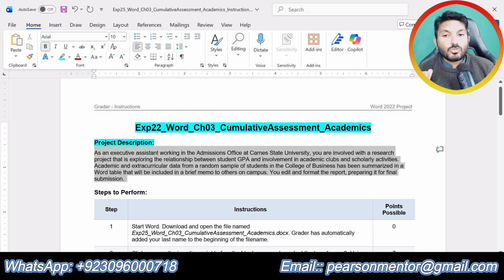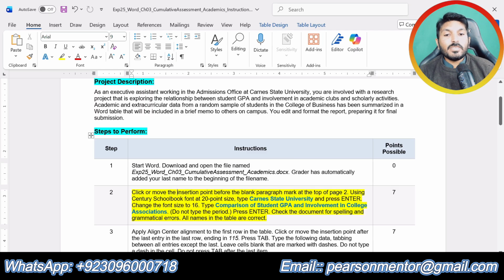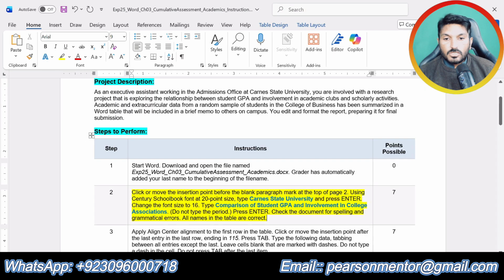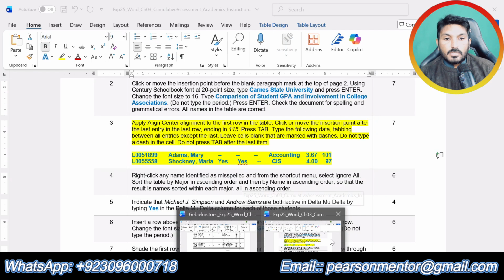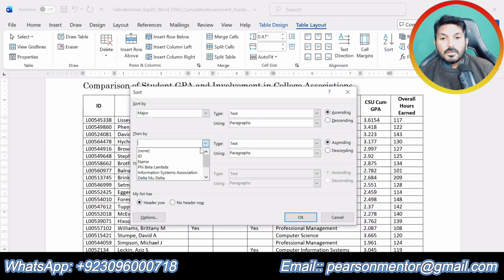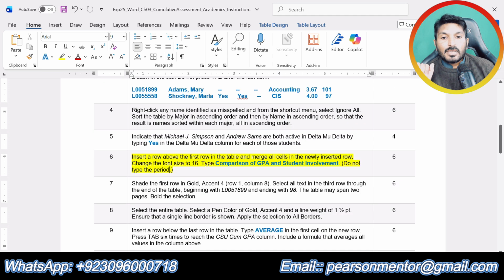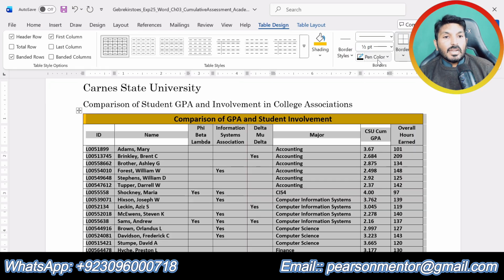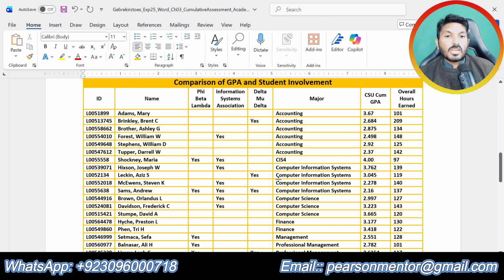Exp25_Word_Ch03_CumulativeAssessment_Academics | Word Chapter 3: Grader Cumulative - Academics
Project Description:
As an executive assistant working in the Admissions Office at Carnes State University, you are involved with a research project that is exploring the relationship between student GPA and involvement in academic clubs and scholarly activities. Academic and extracurricular data from a random sample of students in the College of Business has been summarized in a Word table that will be included in a brief memo to others on campus. You edit and format the report, preparing it for final submission.

Start Word. Download and open the file named Exp25_Word_Ch03_CumulativeAssessment_Academics.docx. Grader has automatically added your last name to the beginning of the filename.
Click or move the insertion point before the blank paragraph mark at the top of page 2. Using Century Schoolbook font at 20-point size, type Carnes State University and press ENTER. Change the font size to 16. Type Comparison of Student GPA and Involvement in College Associations. (Do not type the period.) Press ENTER. Check the document for spelling and grammatical errors. All names in the table are correct.
Apply Align Center alignment to the first row in the table. Click or move the insertion point after the last entry in the last row, ending in 115. Press TAB. Type the following data, tabbing between all entries except the last. Leave cells blank that are marked with dashes. Do not type a dash in the cell. Do not press TAB after the last item.

L0051899       Adams, Mary         --         --         --       Accounting    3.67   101
L0055558       Shockney, Maria   Yes      Yes      --       CIS                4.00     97
Right-click any name identified as misspelled and from the shortcut menu, select Ignore All. Sort the table by Major in ascending order and then by Name in ascending order, so that the result is names sorted within each major, all in ascending order.
Indicate that Michael J. Simpson and Andrew Sams are both active in Delta Mu Delta by typing Yes in the Delta Mu Delta column for each of those students.
Insert a row above the first row in the table and merge all cells in the newly inserted row. Change the font size to 16. Type Comparison of GPA and Student Involvement. (Do not type the period.)
Shade the first row in Gold, Accent 4 (row 1, column 8). Select all text in the third row through the end of the table, beginning with L0051899 and ending with 98. The table may span two pages. Bold the selection.
Select the entire table. Select a Pen Color of Gold, Accent 4 and a line weight of 1 ½ pt. Ensure that a single line border is shown. Apply the selection to All Borders.
Insert a row below the last row in the table. Type AVERAGE in the first cell on the new row. Press TAB six times to reach the CSU Cum GPA column. Include a formula that averages all values in the column above.

Exp25_Word_Ch02_CumulativeAssessment - Space
Word Application Capstone (Chapters 1-4) - Culinary
Word Chapter 1: Grader Cumulative - Agriculture
Word Chapter 1: Grader Hands-On Exercise - Job
Word Chapter 2: Grader Cumulative - Space
Word Chapter 2: Grader Hands-On Exercise - Studio
Word Chapter 2: Grader Cumulative - Pool
Word Chapter 3: Grader Hands-On Exercise - Letter
Word Chapter 3: Grader Cumulative - Tourism
Word Chapter 4: Grader Hands-On Exercise - Research
Word Chapter 4: Grader Cumulative - Cattle
Word Chapter 4: Grader Cumulative - Retirement ]